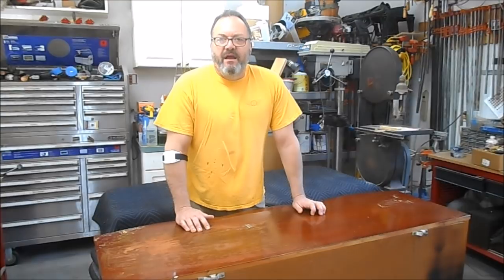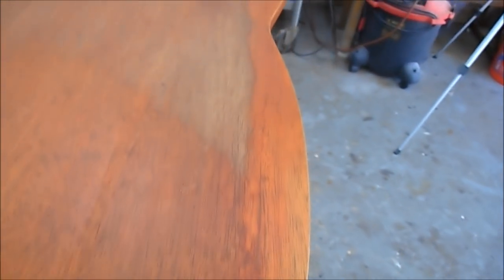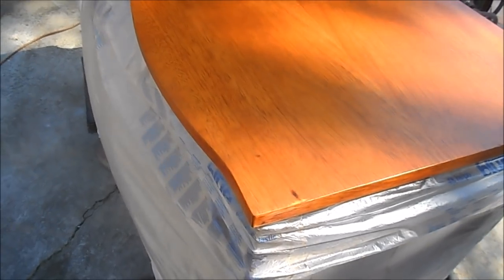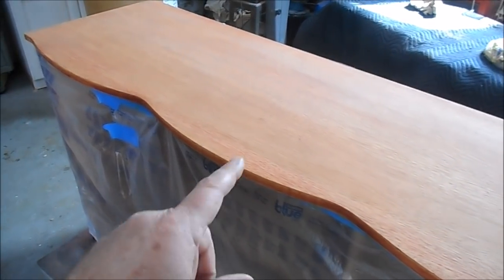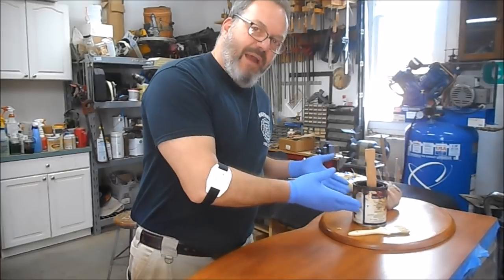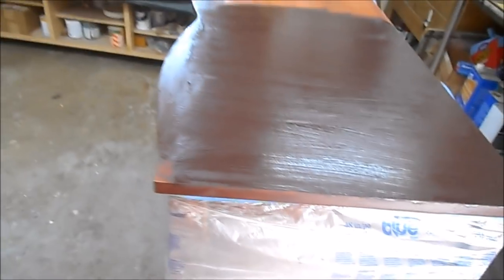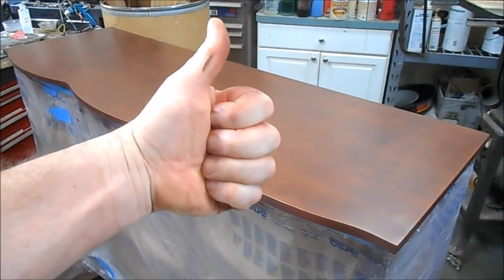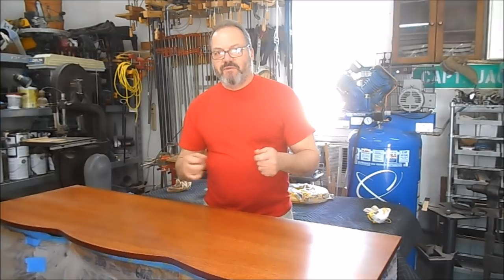Refinishing the top of a mahogany dresser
The destroyed top of a mahogany dresser is stripped off.  A large water stain and open grain are addressed before the piece is sealed, color matched, glazed and top coated.